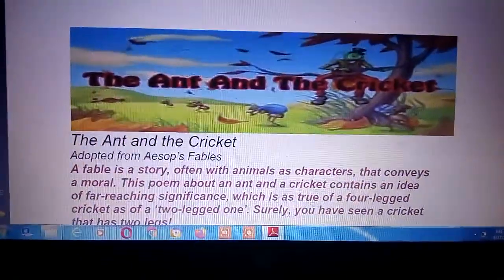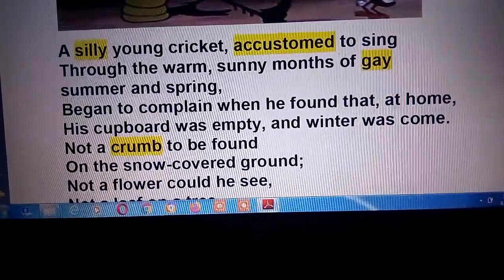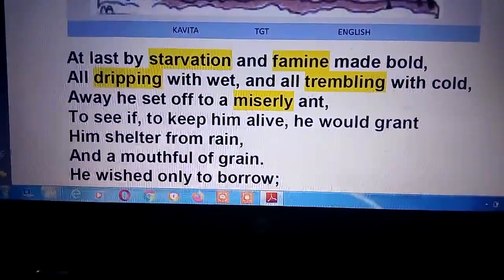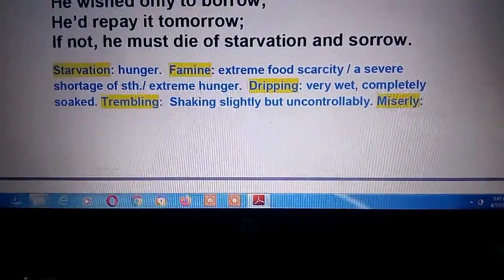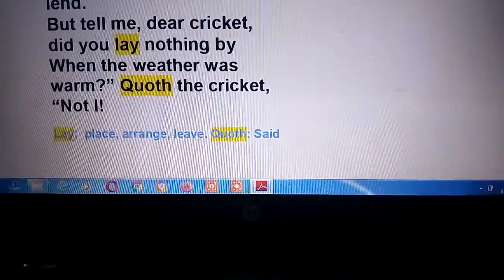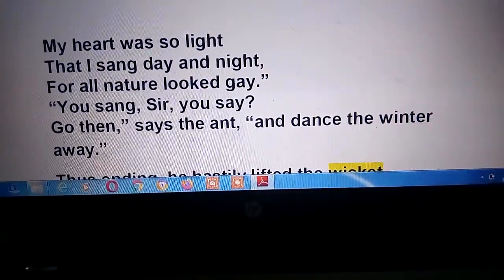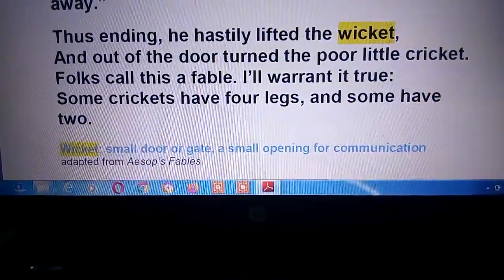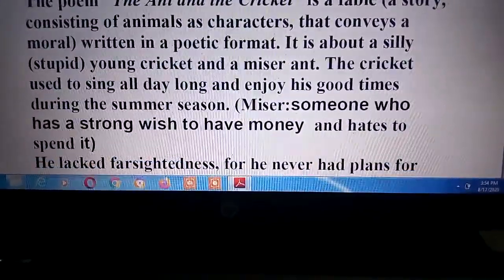The Ant and the Cricket Explanation